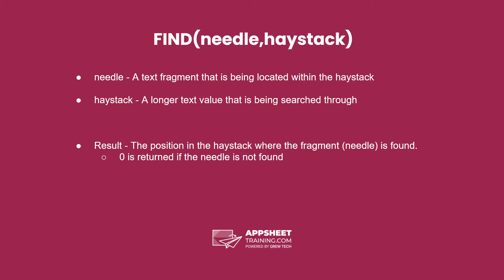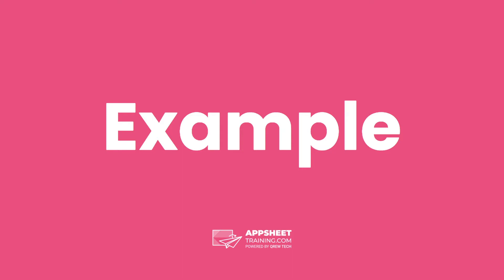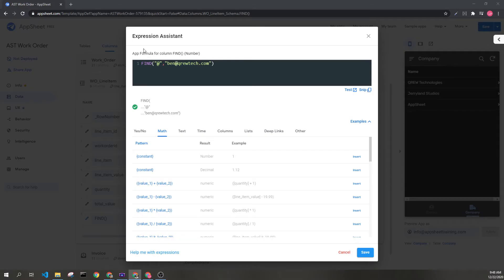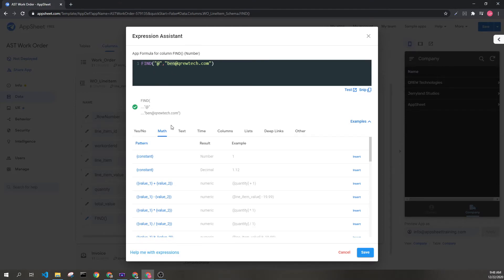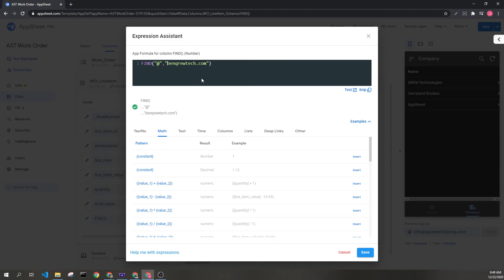AppSheet FIND() Expression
AppSheet Training Documentation for FIND()
Category: TEXT
Result: Text